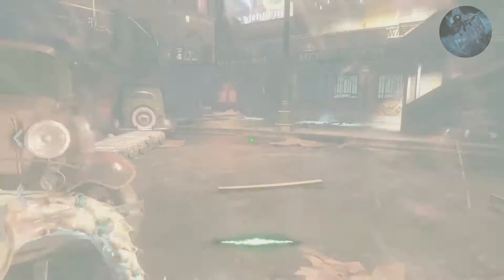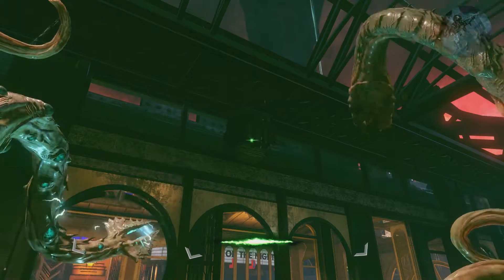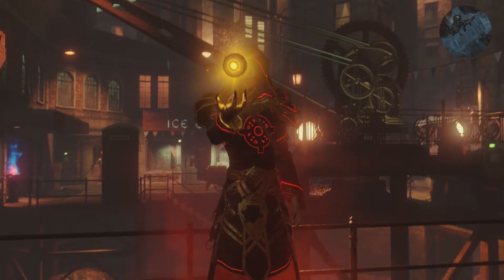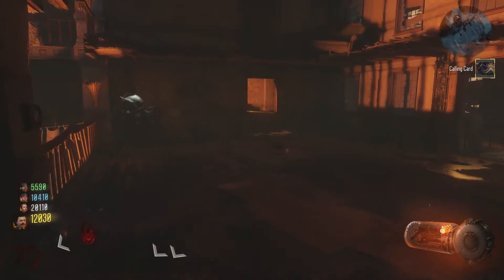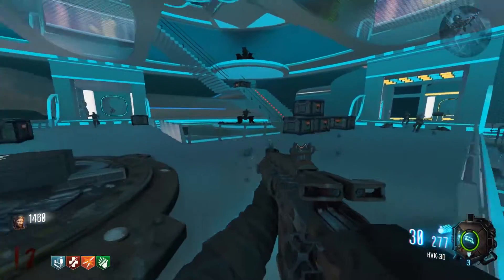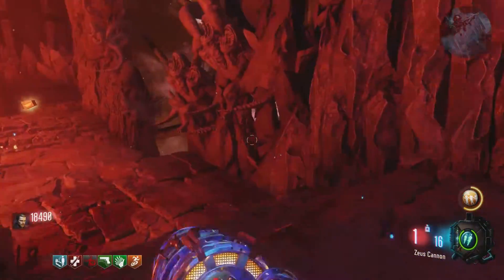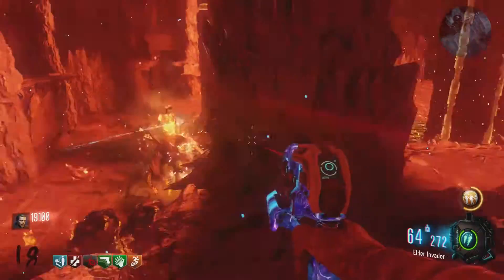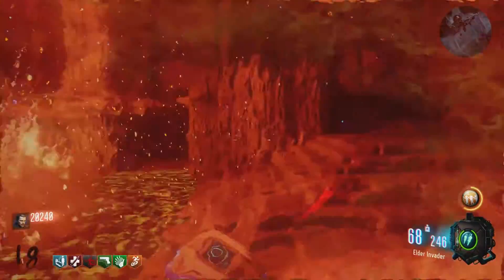Who & Why the Staffs Were Originally Created! Primis Returning to The House (Zombies Storyline)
The Original purpose of the Origins staffs, why did Primis create them in the first place?

Previous Videos
Revelations Why is Monty a Zombie? Monty and The Apothicons in The Great Battle (Zombies Storyline)